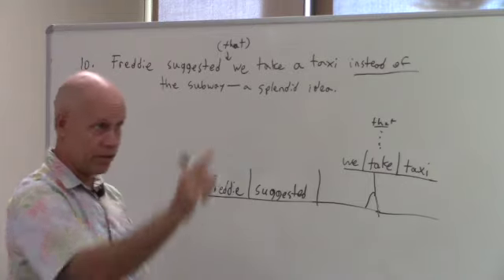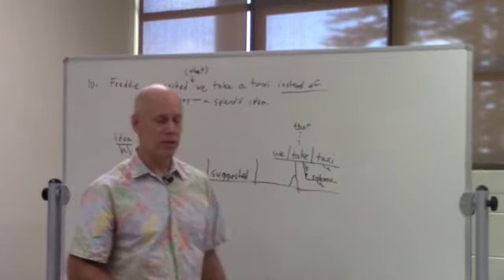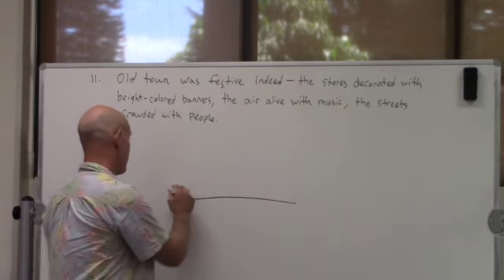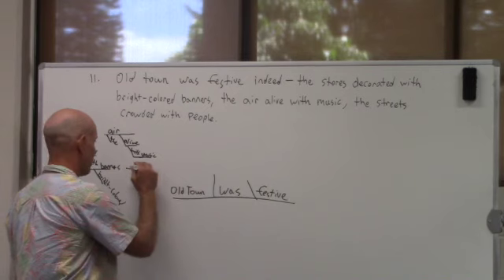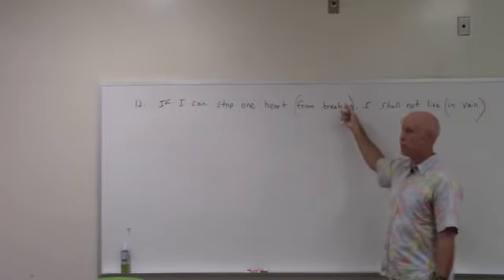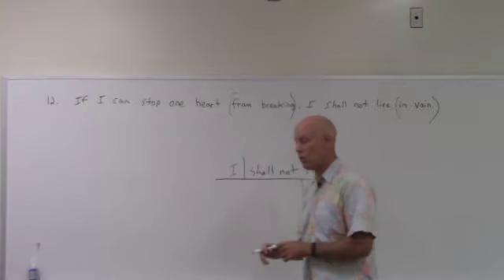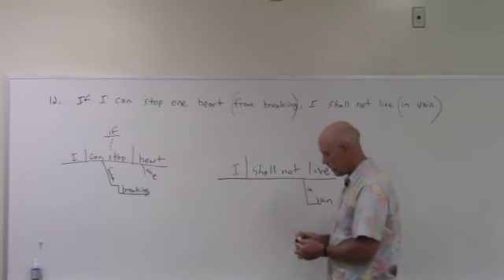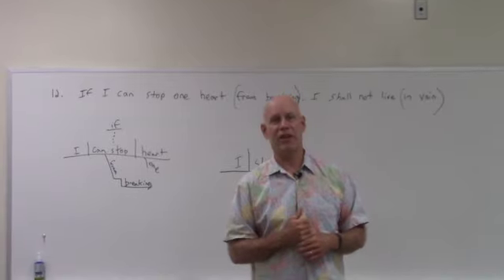Chapter 9 Practice Sentences: Part Four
This video is about Chapter 9 Practice Sentences: Part Four